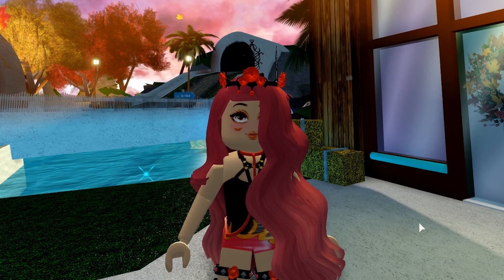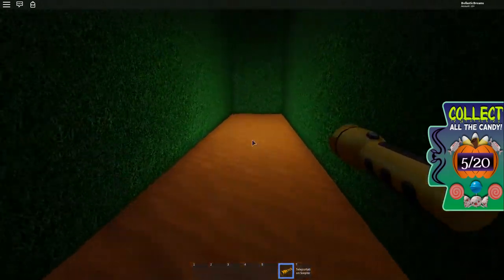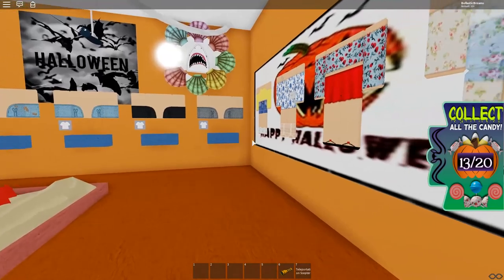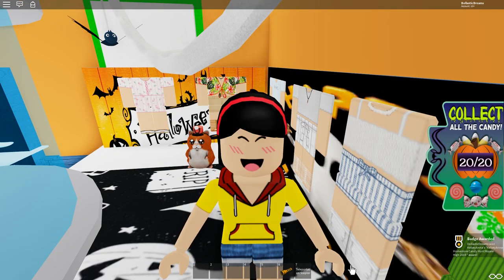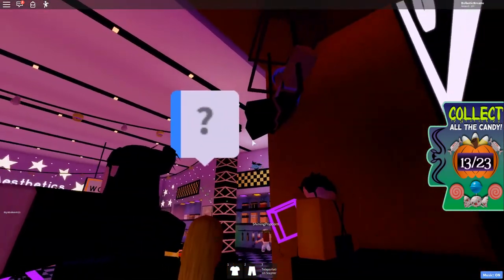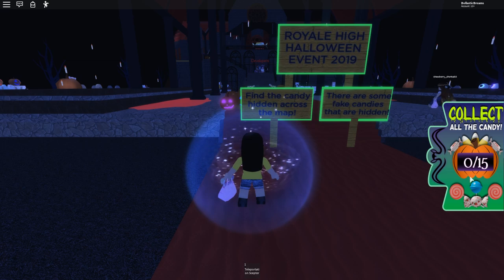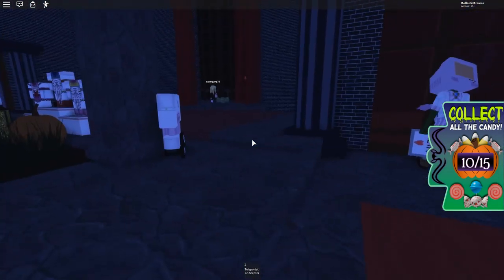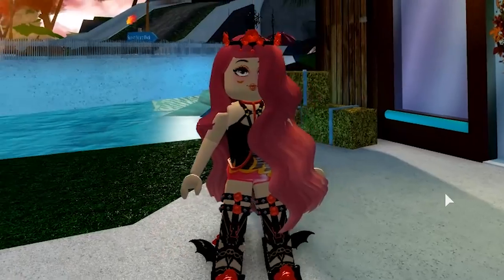[TIME STAMP!] ALL LOCATIONS of the CANDIES for VAMPIRE ACCESSORIES in Roblox Royale High!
ALL LOCATIONS of the CANDIES for VAMPIRE ACCESSORIES in Roblox Royale High Halloween Event!
This video will show you locations of all candies in KelseyAnna's Homestore (20 candies), COLDSOUL Homestore (23 candies) and K0maki's Homestore (15 candies) to obtain Vampire Heir, Sparkling Body Chain and Studded Rose Garters from Roblox Royale High Halloween Candy Event!

00:29 KelseyAnna's Homestore - Vampire Heir - 20 Candies
09:37 COLDSOUL Homestore - Sparkling Body Chain - 23 Candies
15:34 K0maki's / Komaki's Homestore - Studded Rose Garters - 15 Candies

🎃 Nomnom Chocolate Bar (Arctxic's Homestore), Candy Explosion (Flatline Garments), Glowing Pumpkin Wand (Sylenia's Homestore) & Jack-o-Lantern Boppers (H&M Halloween Homestore)
🐱 Pretty Kitty Tail (Lykrai's Homestore), Cute Kitty Ears (Siskella's Homestore), Playful Kitty Paws, Dragon Staff & Nightmare Witch Hat

❤︎ Watch Roblox Playlists from Dollastic Plays! ❤︎

❤︎ Watch Minecraft Playlists from Dollastic Plays! ❤︎